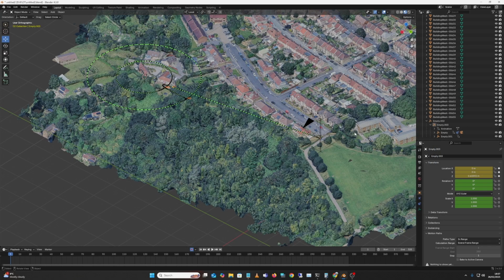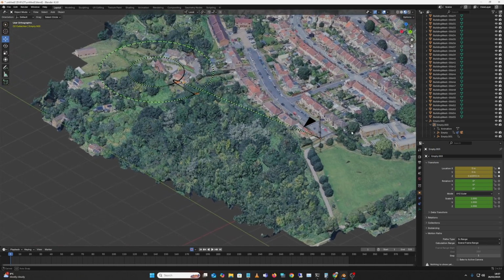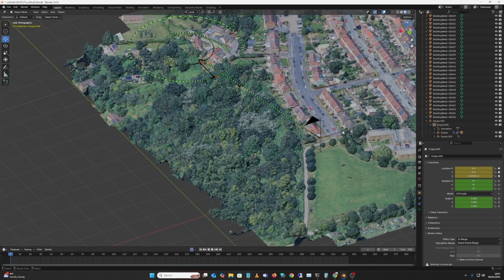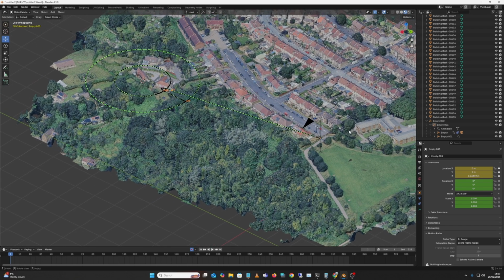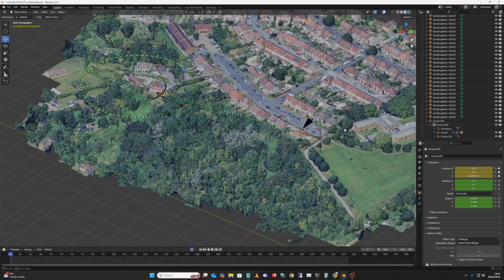planning drone mapping mission from your desk